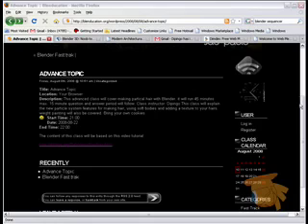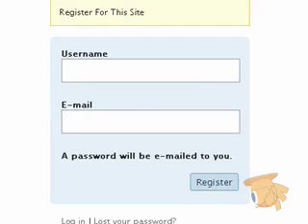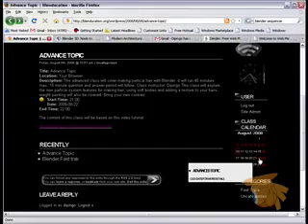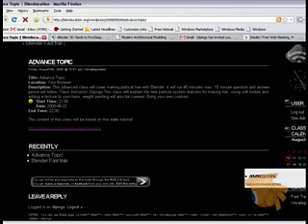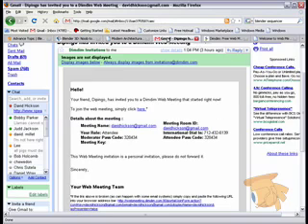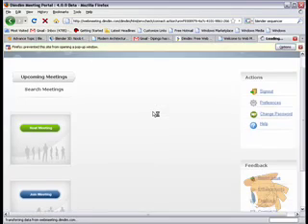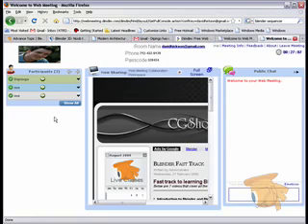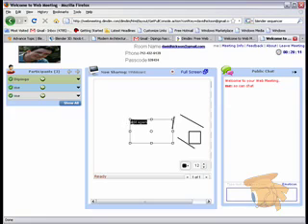Live Blender Classes online!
This is a video tutorial that shows how to sign up for Blenducation's Live On-line Classes. These classes are focused providing new Blender users the easiest, fastest and best way to learn 3D modeling and animation.